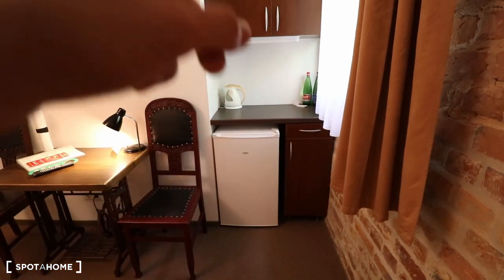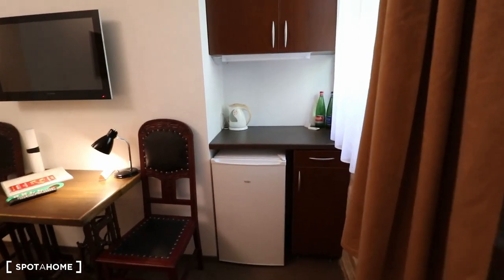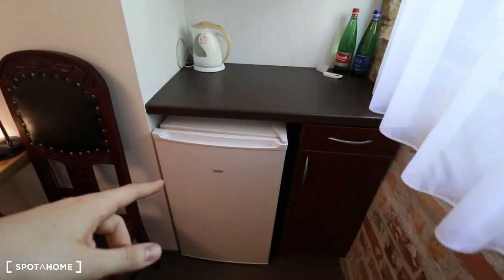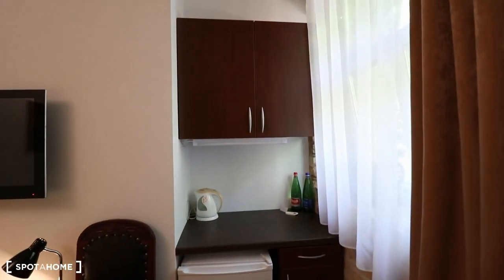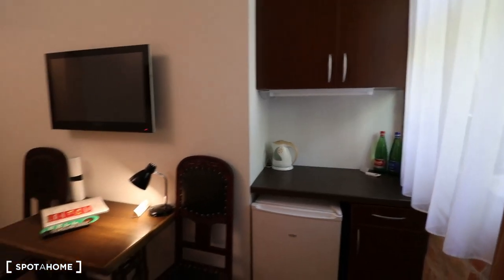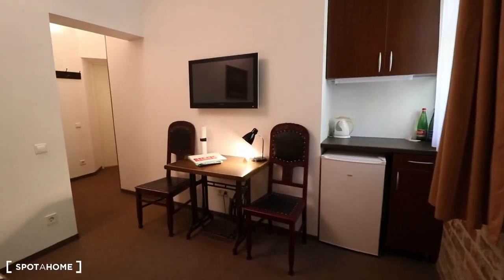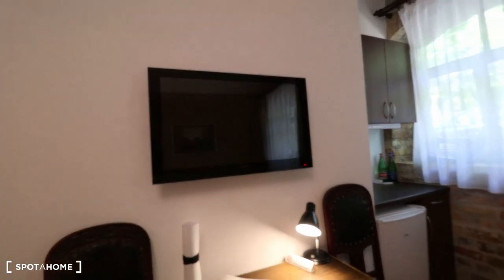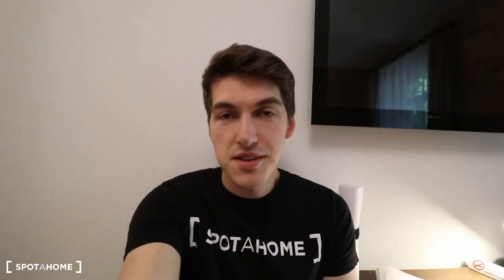Stylish studio apartment for rent in Āgenskalns - Spotahome (ref 224145)